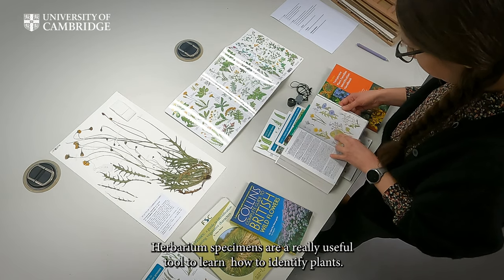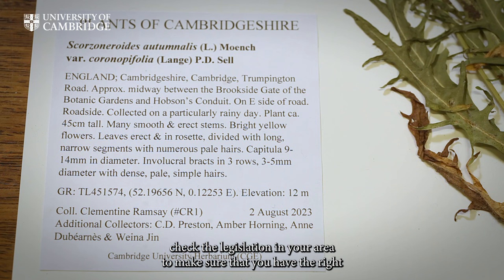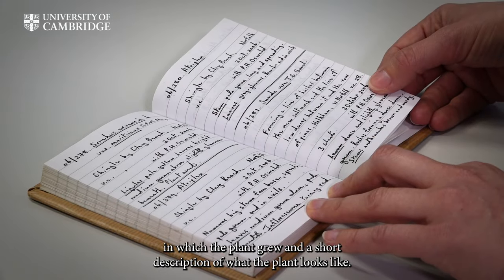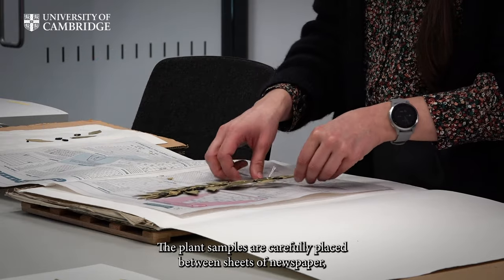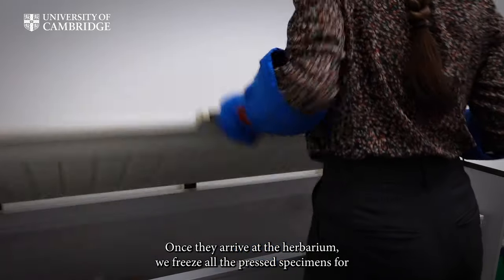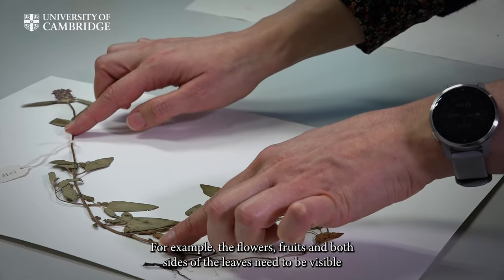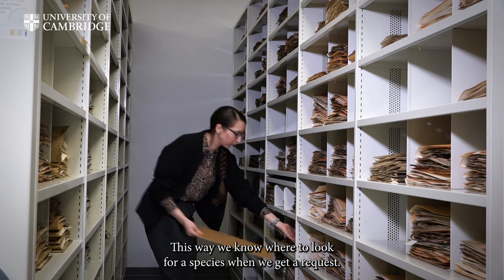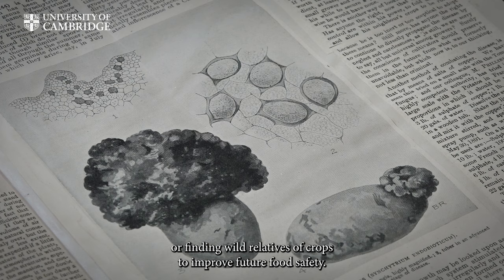How herbarium specimens are prepared at the Cambridge University Herbarium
A quick walkthrough of how plant specimens end up in the collections of the Cambridge University Herbarium, from the moment they are collected, pressed and dried, to the moment they are laid away in compactors, safely attached to a sheet of archival paper.

For more information about our collections, activities, and to see how you can get involved, check the Cambridge University Herbarium

For guidelines on plant collecting in the UK and Ireland, check the Code of Conduct published by the Botanical Society of Britain and Ireland at this